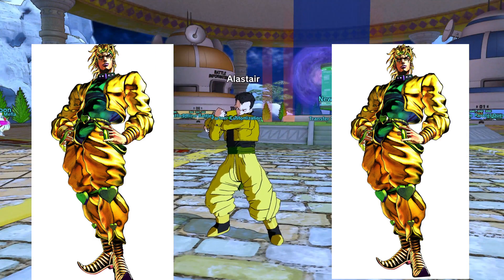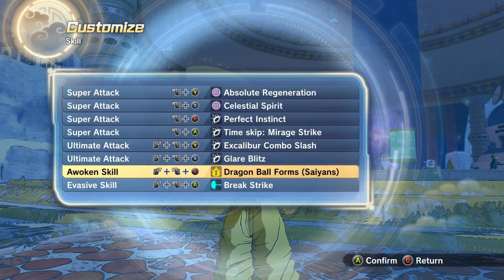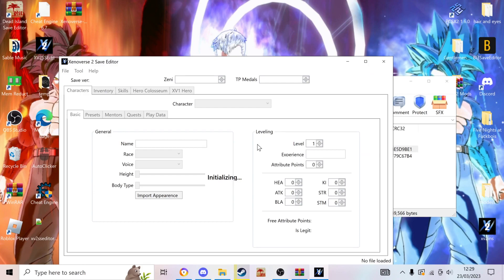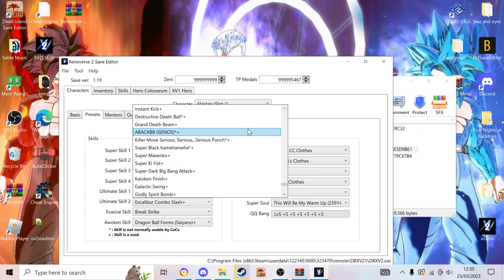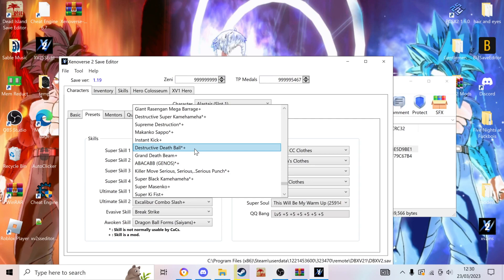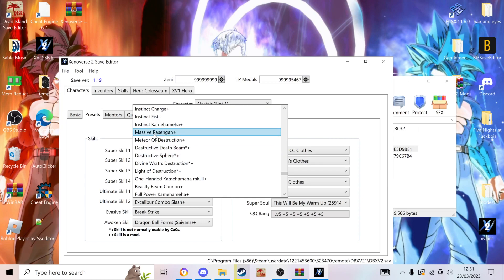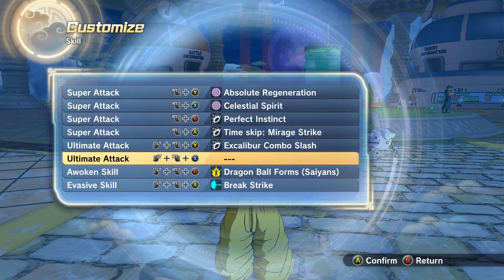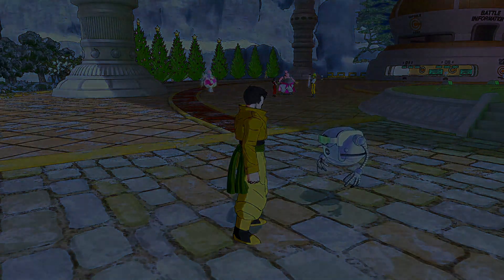Dragon Ball Xenoverse 2 How To Make Unusable Skills Usable (Mods Included)